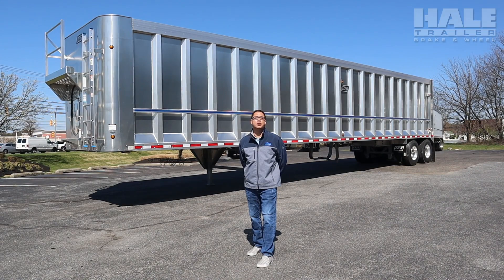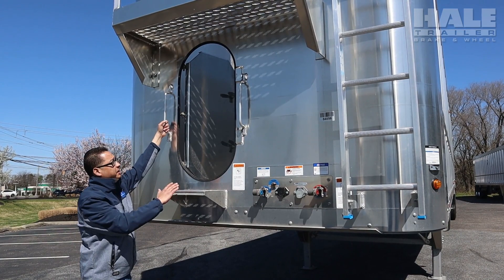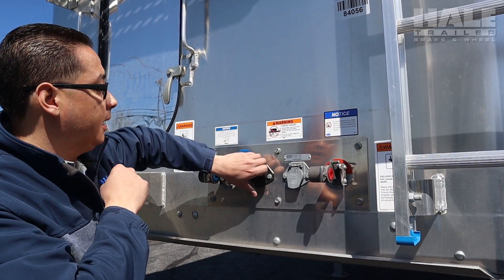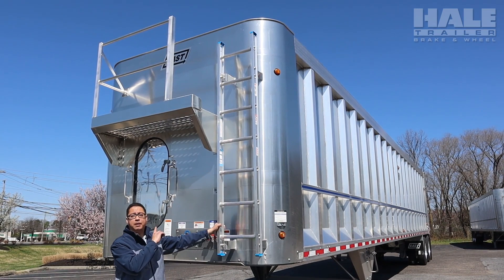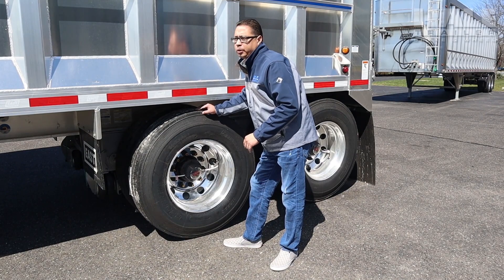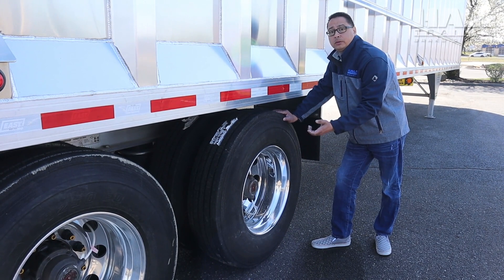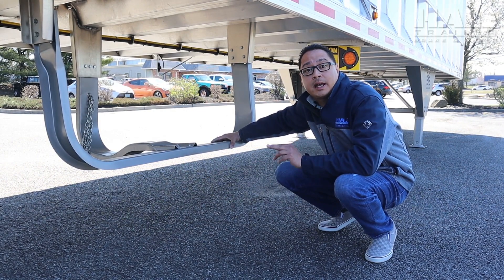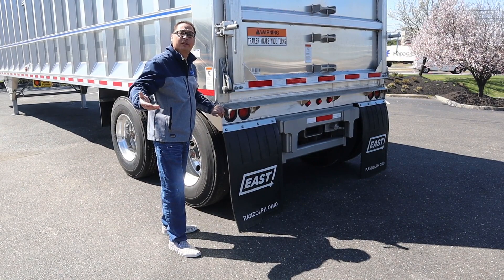Hale Trailer - East Tipper Trailer Demo with Julio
In this video we will expertly guide you through the features and benefits of an East Tipper trailer, pointing out some unique components and advantages. (Spanish subtitles available)

To inquire about a Tipper trailer or similar models visit our

Our professional finance team delivers superior service and is skilled at serving customers and advocating for them in the banking world.

♦ Trailer Details
Model: East Tipper
Length (ft): 48
Outside Height: 13' 4''
Width: 102
Inside Height: 104
Tire Size: 11.00R22.5
Suspension: SPRING
Floors: ALUMINUM
Wheels: STEEL DISC